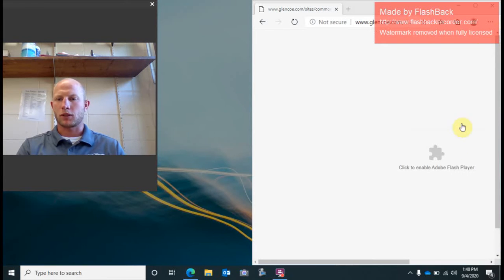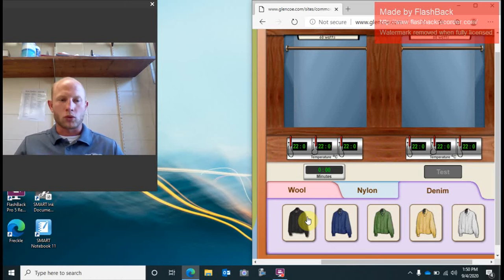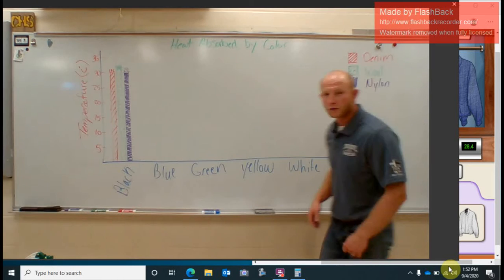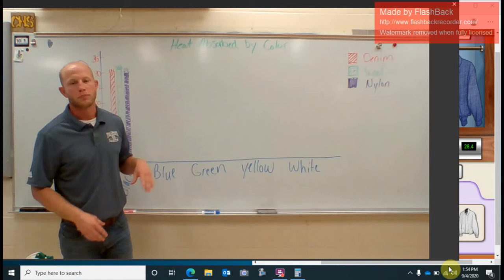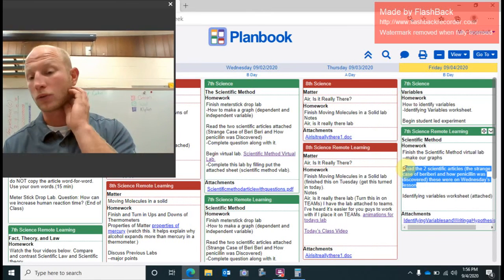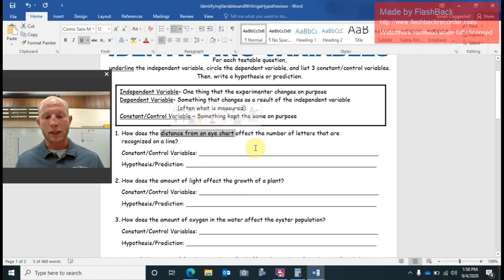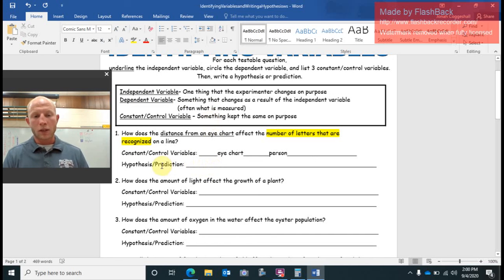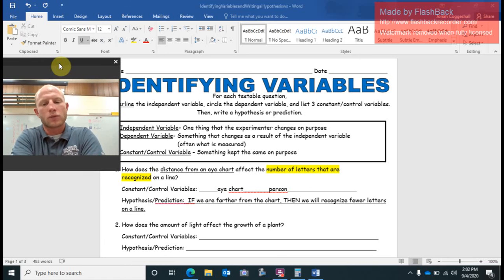Finish your virtual lab and graph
7th grade science. Have your notebook out and ready to take notes. Make a graph from the virtua lab and get started on "Identifying variables" worksheet.